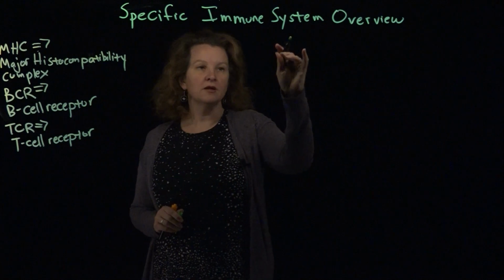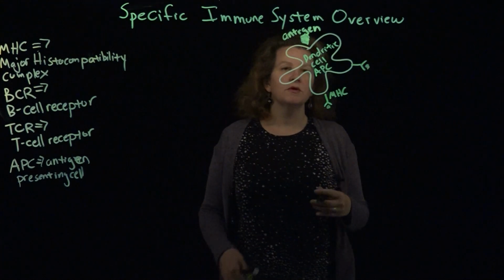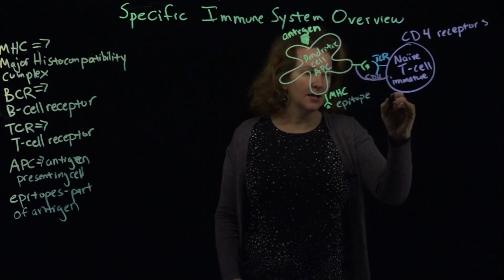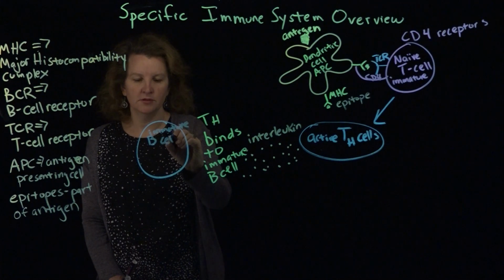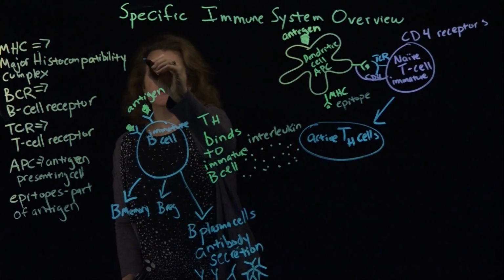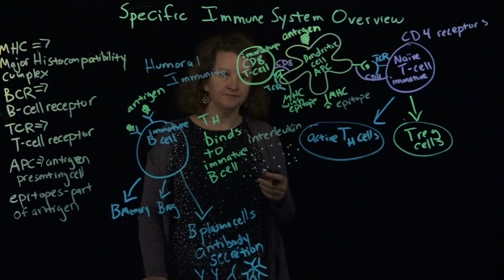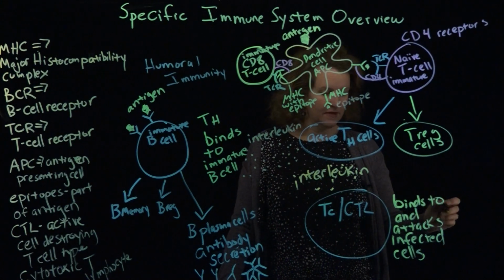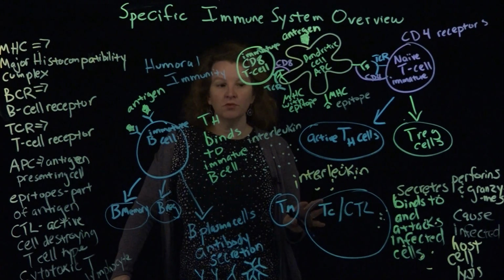Specific Immune System Overview